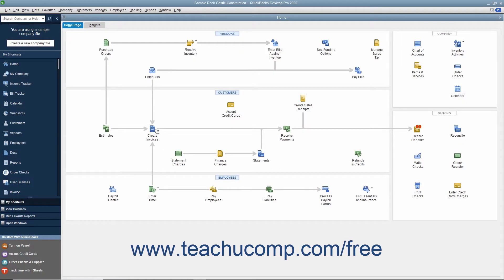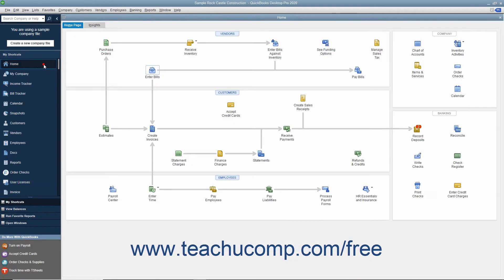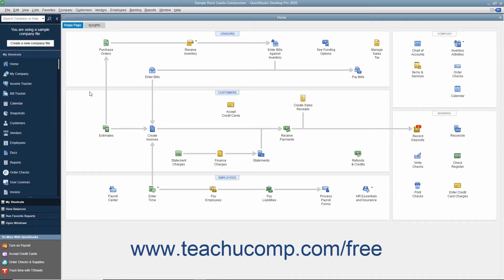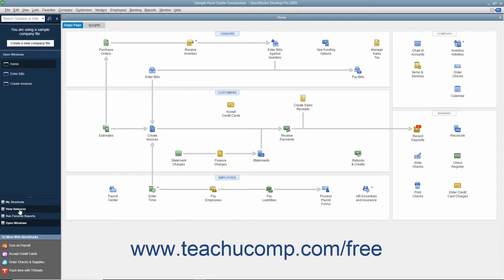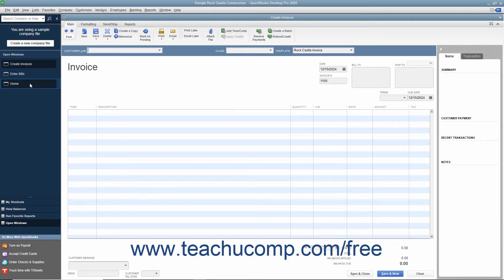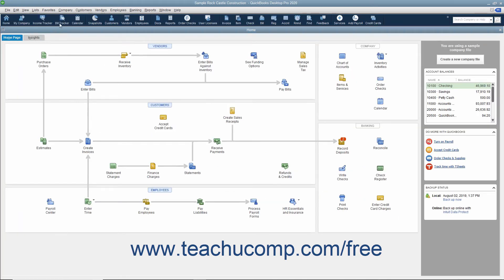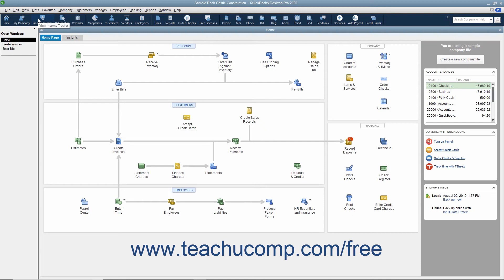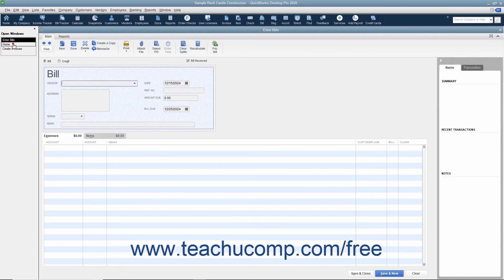QuickBooks Desktop Pro 2020 Tutorial The Open Window List Intuit Training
FREE Course! Learn about The Open Window List in QuickBooks Desktop Pro 2020 A clip from Mastering QuickBooks Made Easy. - the most comprehensive QuickBooks tutorial available. Visit us today!